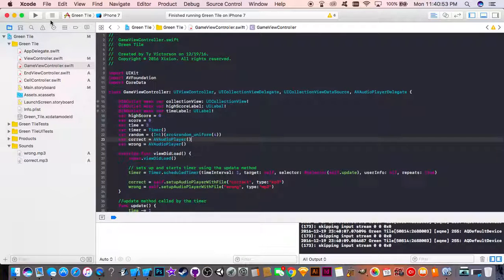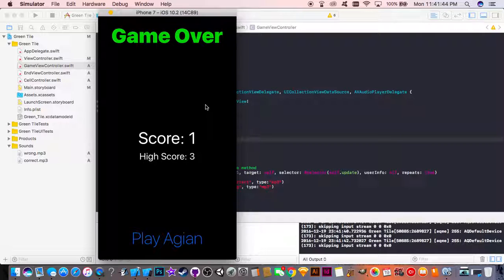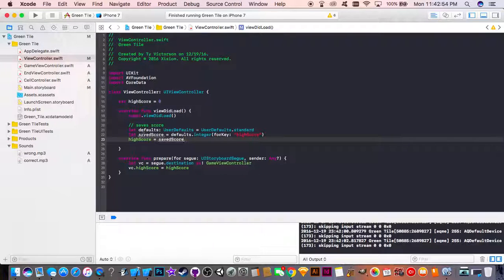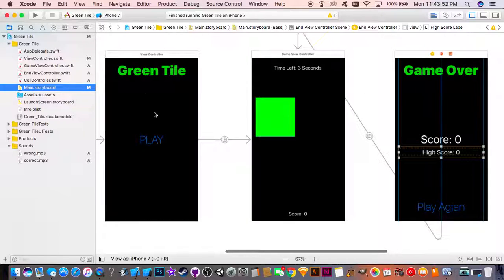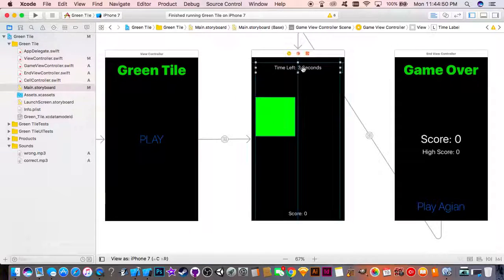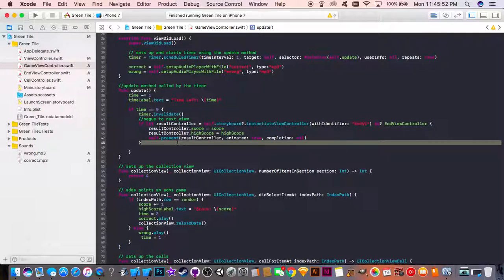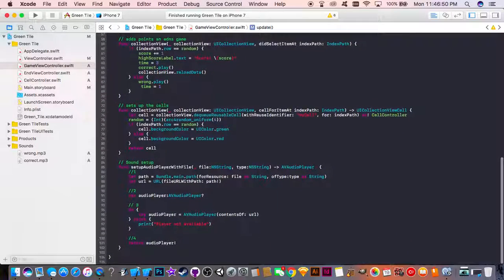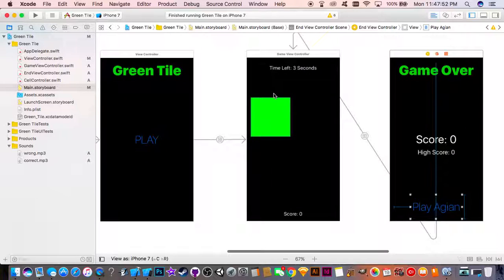Green Tile Code Review Swift 3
A code review of my 1st semester final app for mobile apps 2 at Barrington High School.